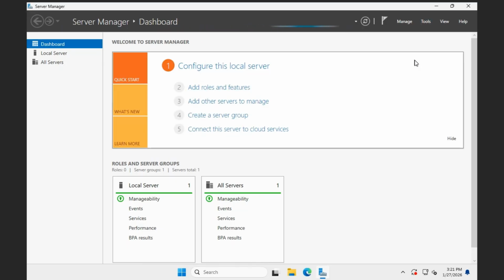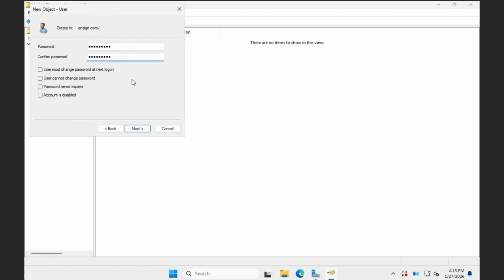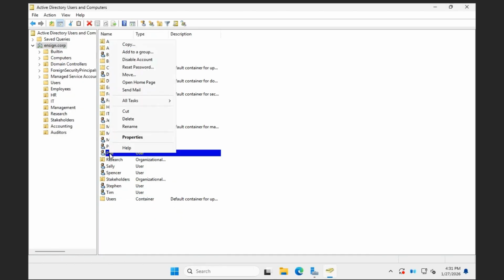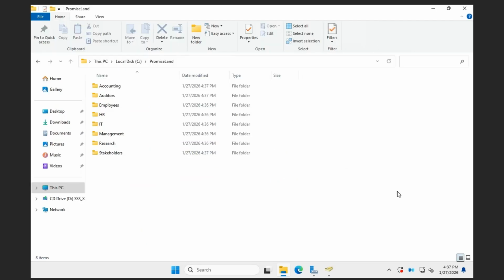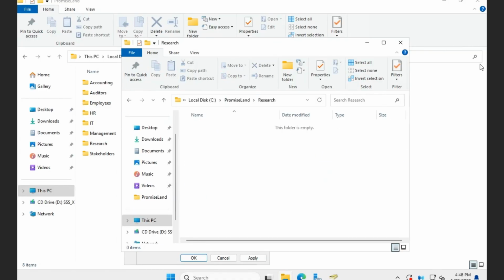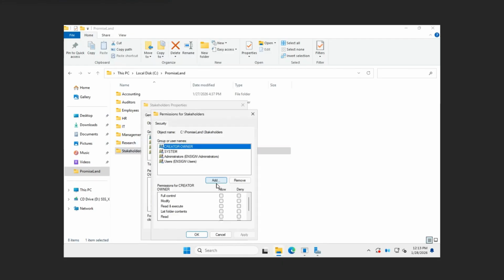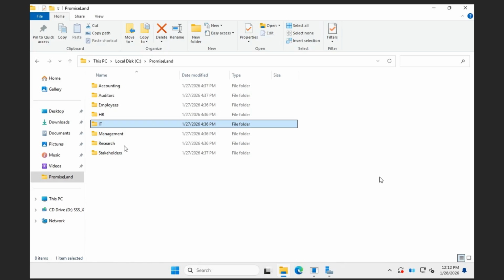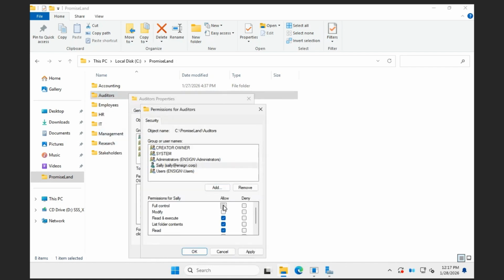Users & Computers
In this video, I demonstrate how to manage users and computers using Active Directory Users and Computers (ADUC).

This lab covers:
✔ Creating Organizational Units (OUs)
✔ Creating and managing user accounts
✔ Assigning users to specific OUs
✔ Creating folders and subfolders using File Explorer
✔ Applying NTFS permissions to folders based on user roles

The following OUs are created:
Employees, HR, IT, Management, Research, Stakeholders, Accounting, and Auditors.

Users are assigned to their respective departments, and appropriate NTFS permissions are configured to ensure secure access control.

This video is part of a hands-on Active Directory lab designed to demonstrate practical skills in system administration and network security.

Tools used:
- Windows Server
- Active Directory Users and Computers (ADUC)
- NTFS File Permissions